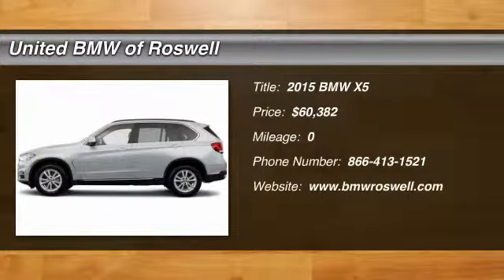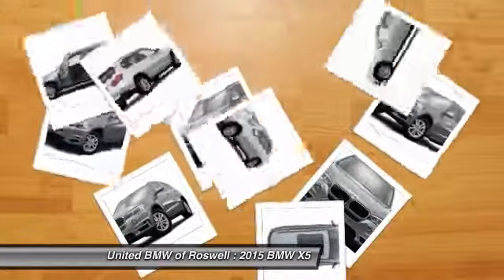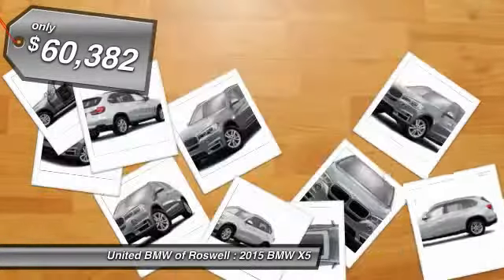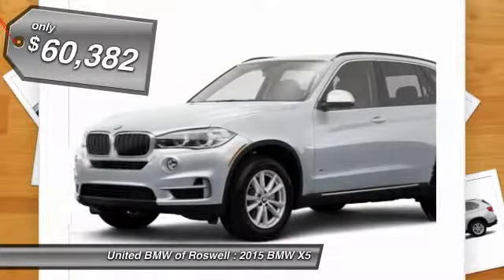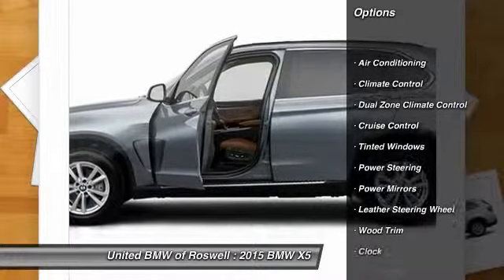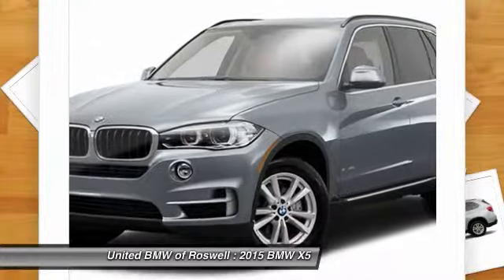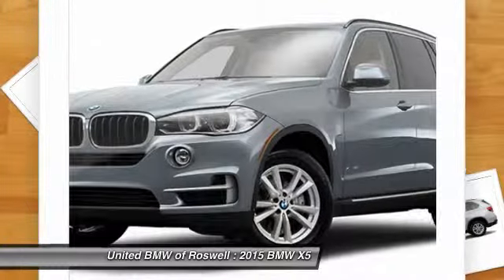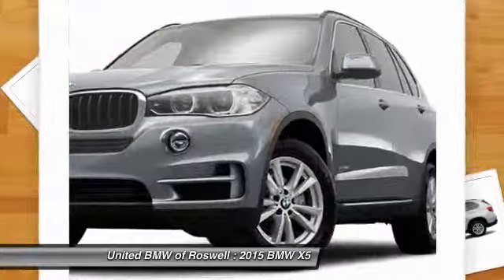2015 BMW X5 Roswell GA 13391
This 2015 xDrive35i has a Mineral White Metallic exterior with Mocha Dakota Leather interior! CENTER OF EXCELLENCEBMW of North America has awarded United BMW with it's fourth consecutive Center of Excellence Award for 2014! United BMW is the only BMW dealership in Georgia to win this prestigious award! The Center of Excellence Award is reserved for dealers who distinguish their operation through exceptional performance, brand representation, and outstanding customer experience. This year, only 33 out of 339 BMW dealers nationwide were awarded the 2014 Center of Excellence! WHY BUY FROM US?United BMW is proud to offer the Southeast's largest inventory of Certified/Pre-Owned BMW's, and proud to be the #1 volume Pre-Owned/Certified BMW dealer in the Nation as well as the largest retailer in Penske Automotive Group. -